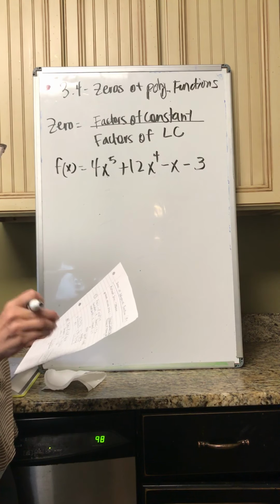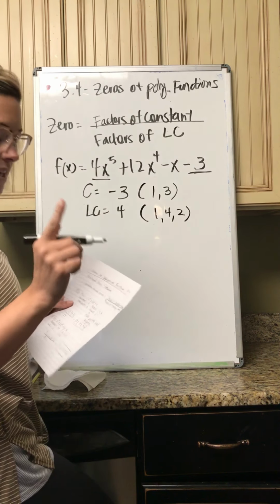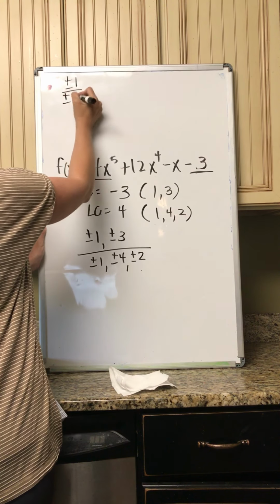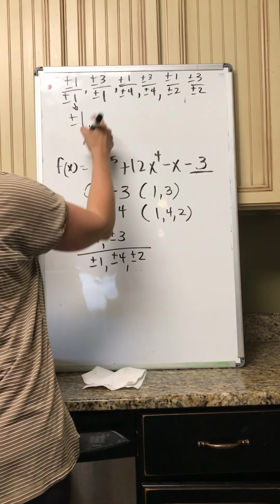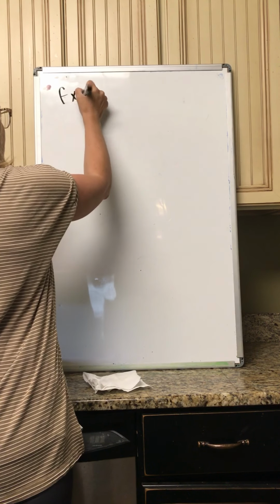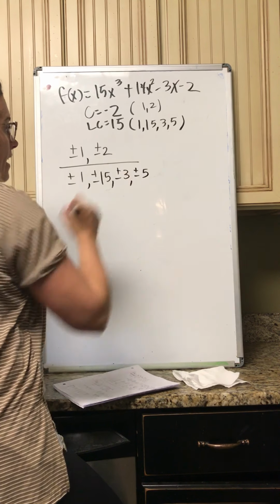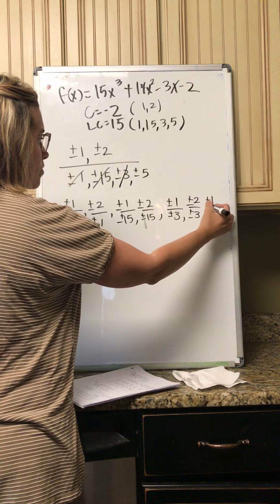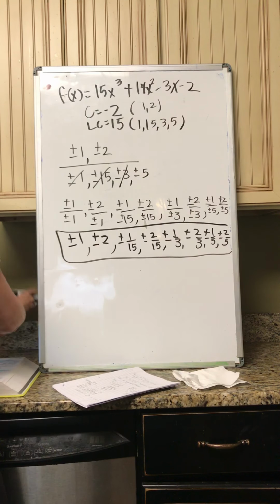March 24, 2020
Corrie Ramage MAT1313 section 3.4a